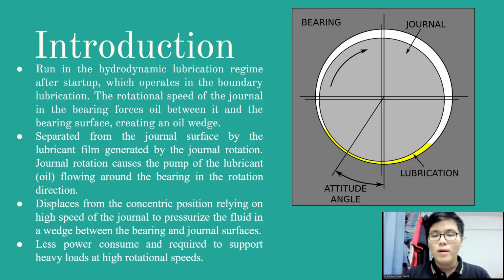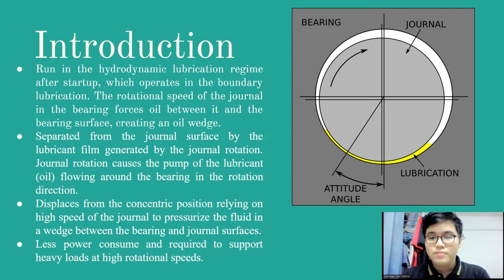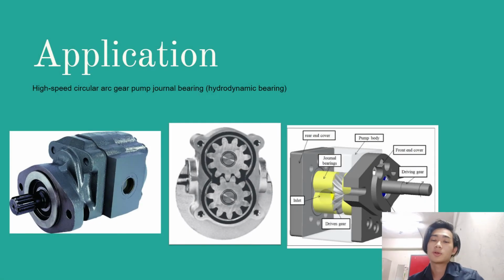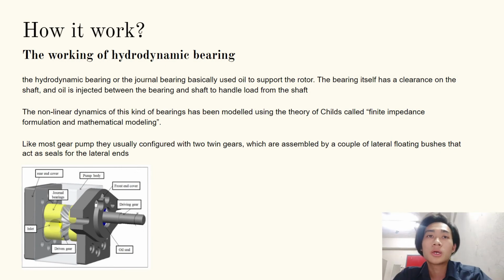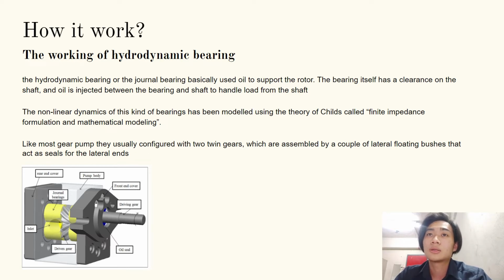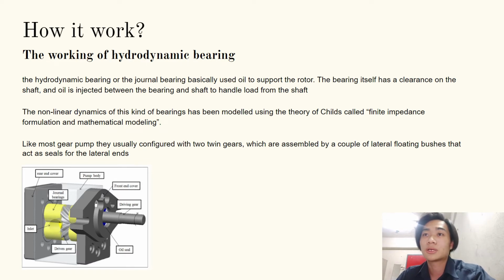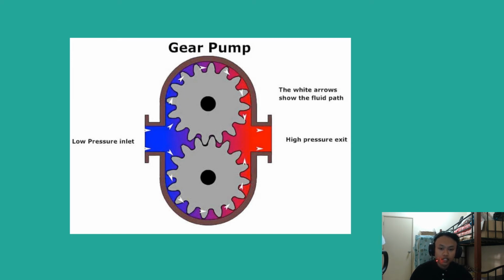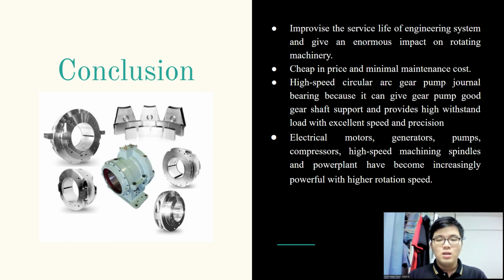GROUP FIELD WORK GROUP E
EMM 3810 MECHANICAL ENGINEERING LAB

KOH KEAN SHEN 206019
HOI FU KANG 206988
ZIKRI BIN ROSLI 205977